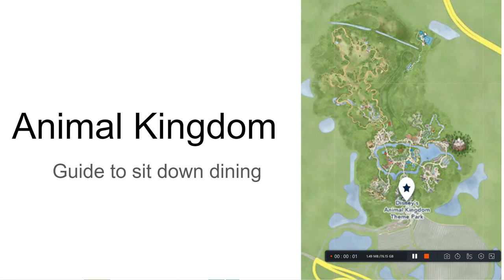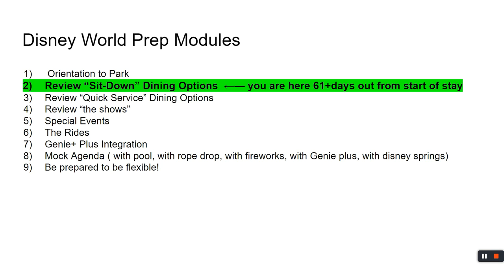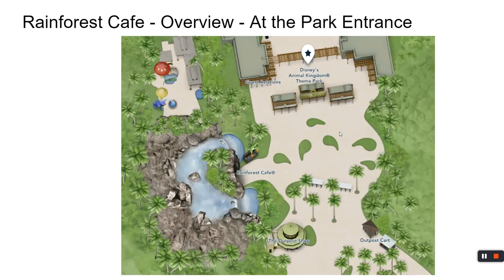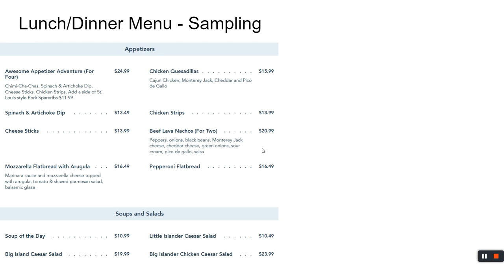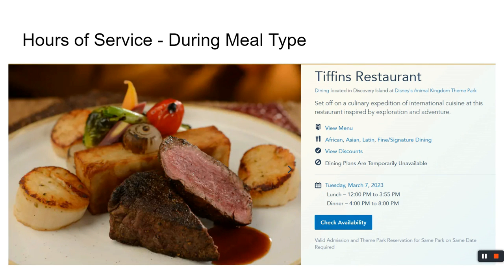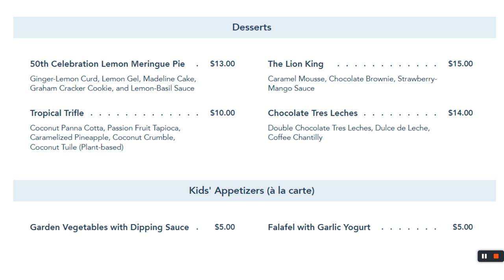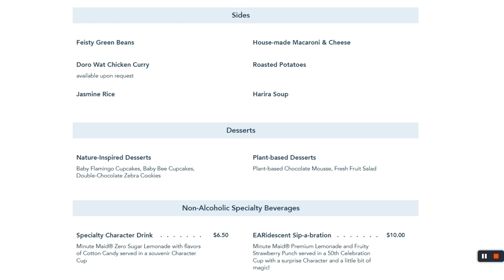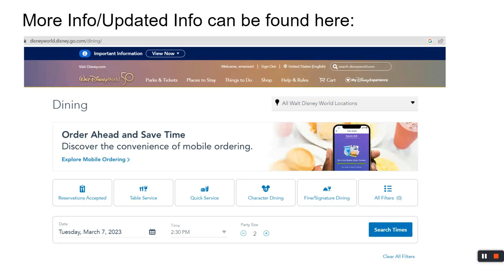Animal Kingdom Guide to Sit Down Dining at Disney World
This is the second video of a series of videos helping people plan/get information about a trip to disney world - and in this case - Animal Kingdom
More Videos about Disney tips & tricks can be found at my channel @vacationtravelhacks